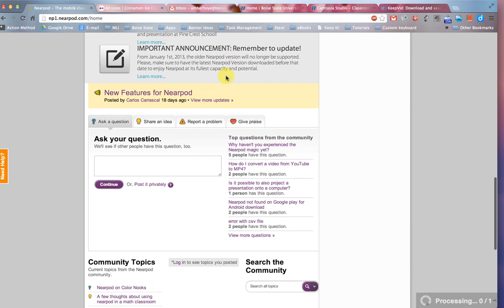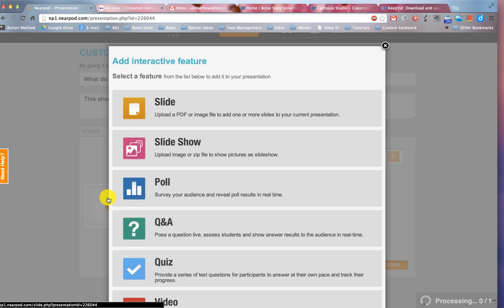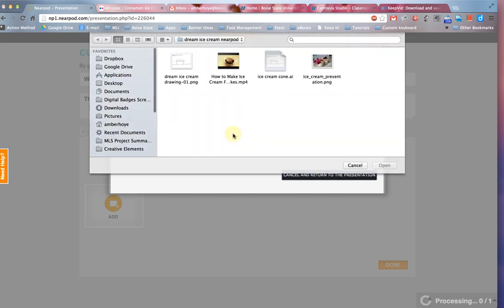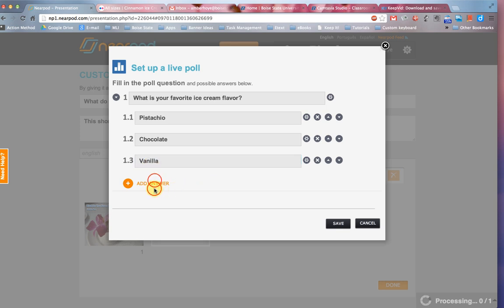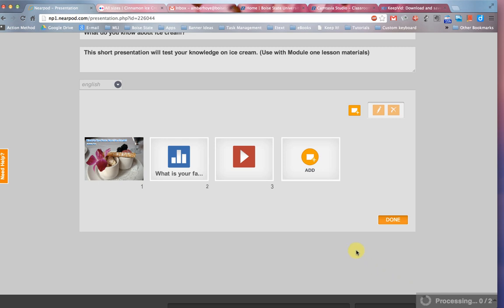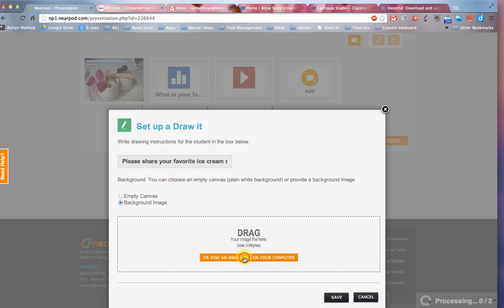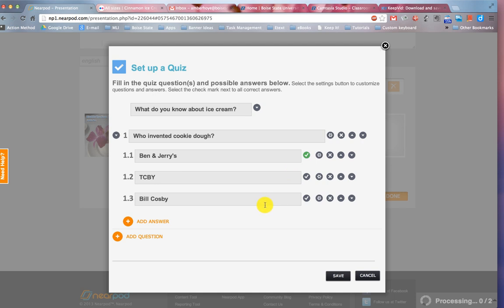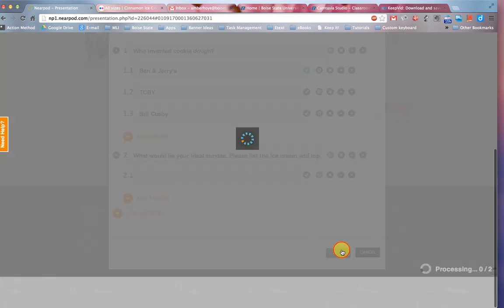Getting Started with NearPod: Creating Presentations on Nearpod.com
This short video will guide you through the basics of creating a Nearpod Presentation on Nearpod.com

10/30/13 (I plan on adding an update for Nearpod's new features soon. Some quiz and polling options have changed.)